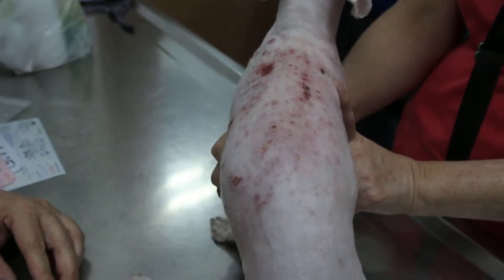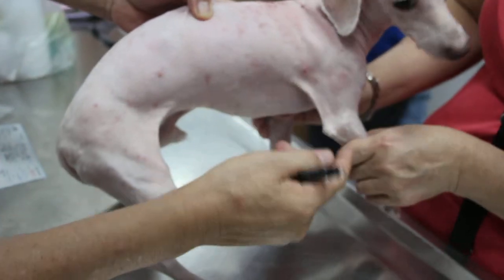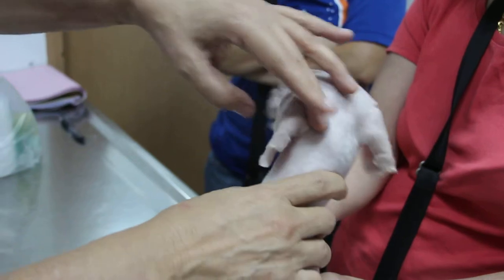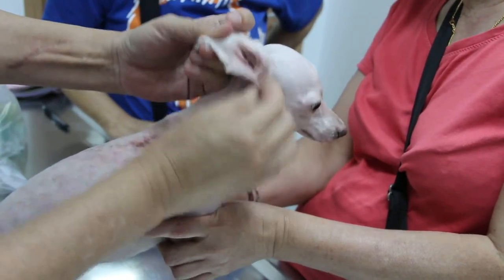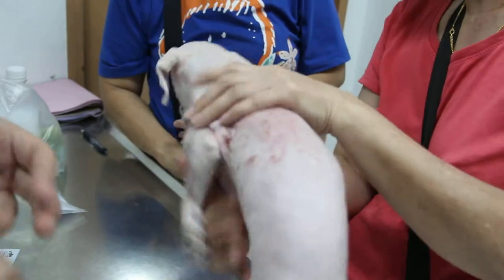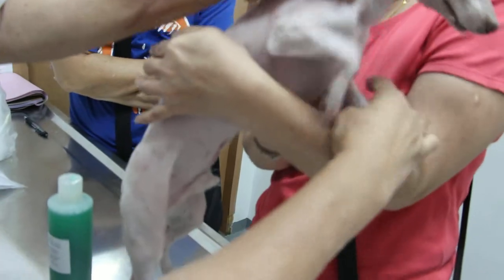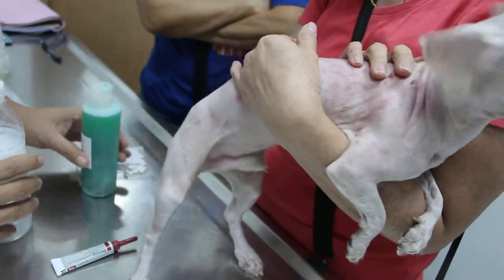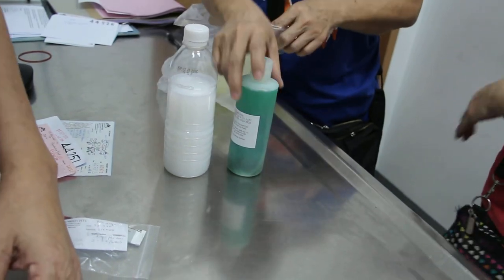The Maltipoo scratches and bites her body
Under the thick coat, the ringworm scabs are not obvious. Clipping off the coat show large areas including the inguinal area infested by the fungus.

Generalised ringworm in dogs require monthly reviews till recovery. At least a review after one month but many Singaporean dog owners don't return for review at Toa Payoh Vets. In this case, ringworm has recurred.